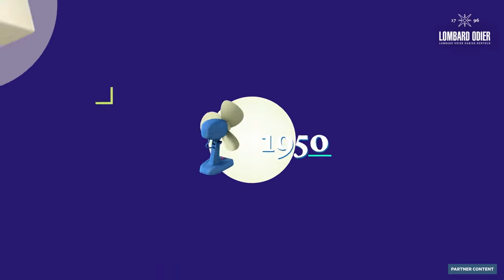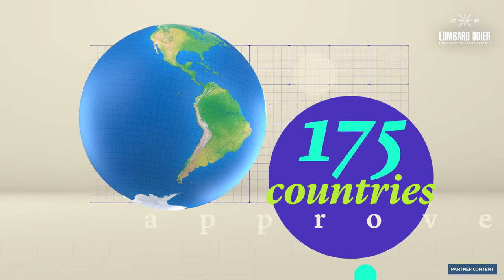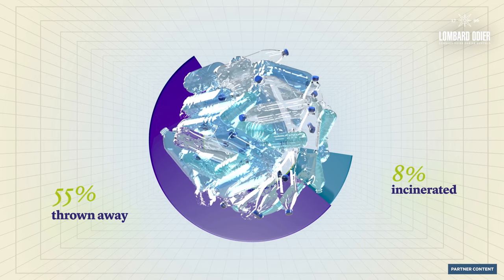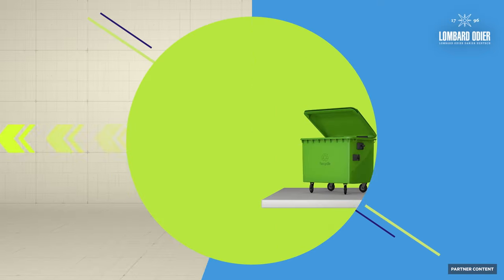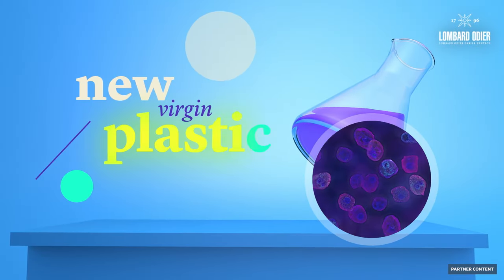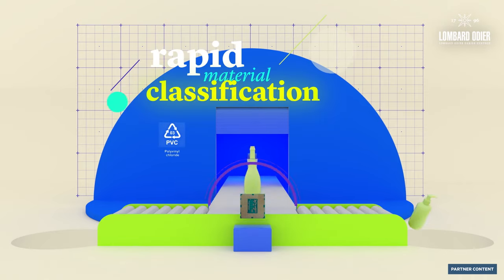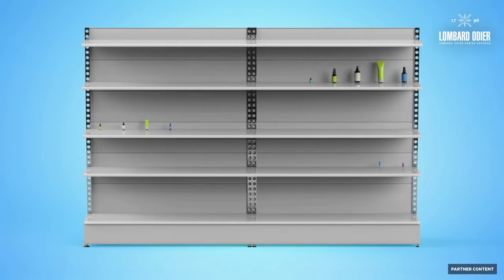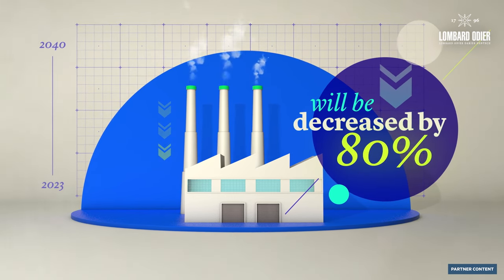Plastic's New Chapter | FT Rethink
Circular plastic now represents an attractive opportunity for investors, boosted by tech innovation, consumer demand, brand commitments and policy changes.